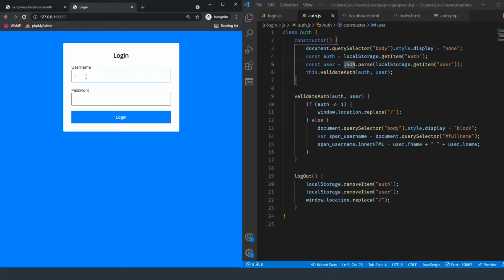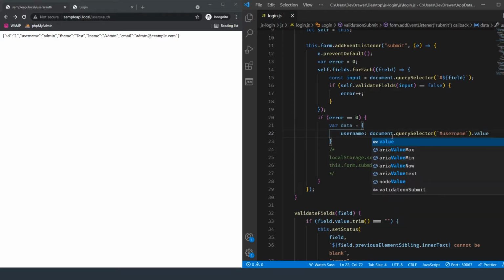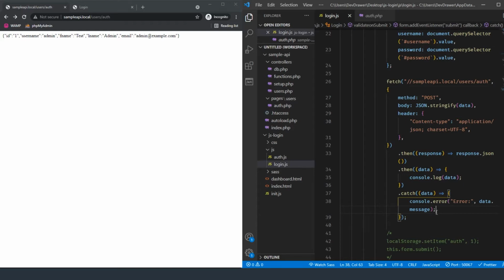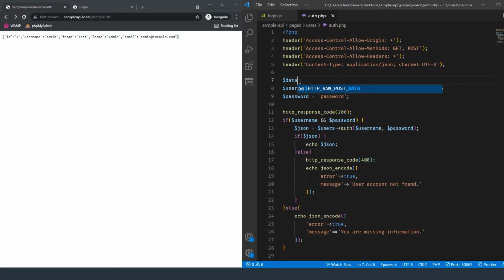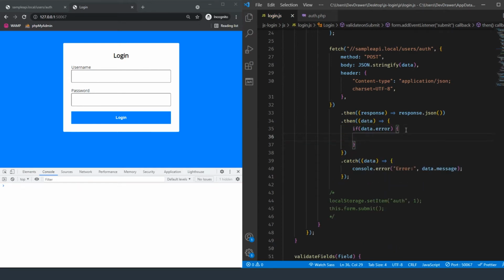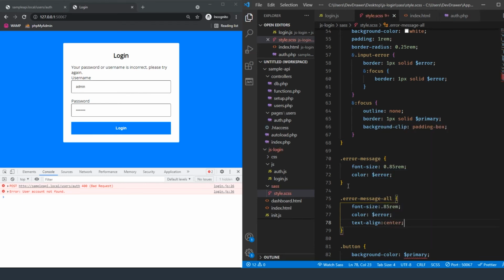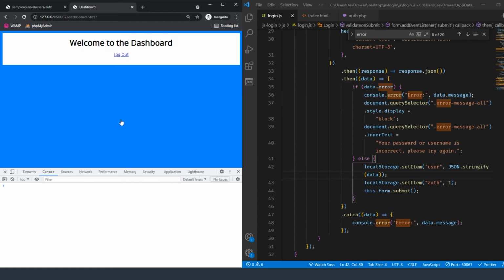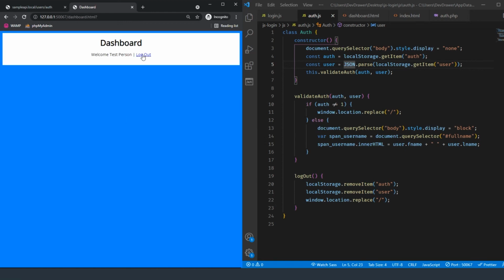JS Fetch with PHP RESTful API, Login Authentication - #76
Last week we built a simple API using PHP, this week we tie it all together with our vanilla JavaScript login application. Using JS Fetch, we send a username and password as JSON to our API, validate that against our database, then finally return with an error message or a single user account.

This project will teach you about the basics of JS fetch and how to encode and send JSON data using JS. It will also show you how to get that JSON data and interpret it in a way our API can understand and return the correct information or messages.

00:00 Intro
01:55 JavaScript Fetch
07:53 Handling CORS Policy Errors
11:04 Capturing JSON Data in PHP
14:49 Capturing & Displaying Errors in JS
21:56 Passing User Information on Success
24:22 Displaying User Information on Dashboard

JS Fetch with PHP RESTful API (Part 3): this video